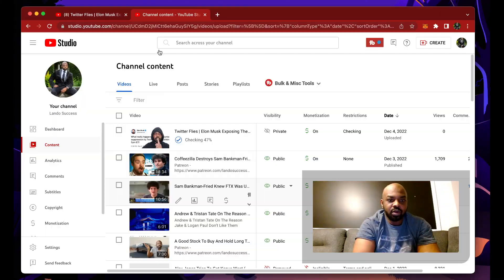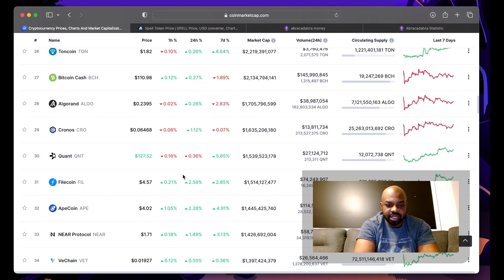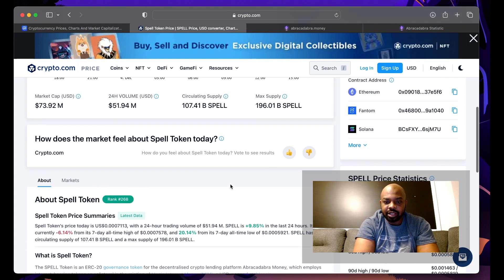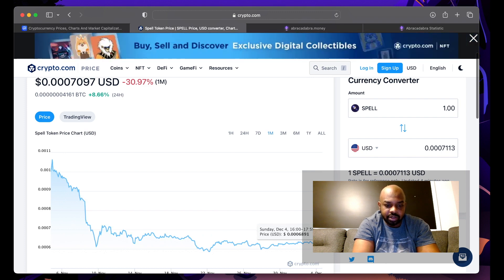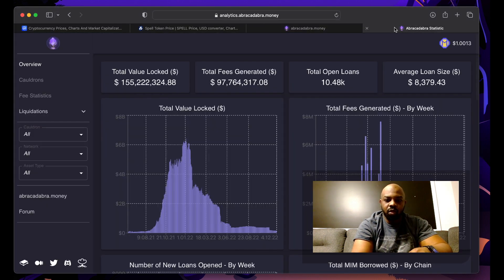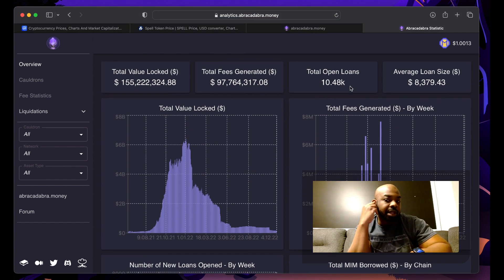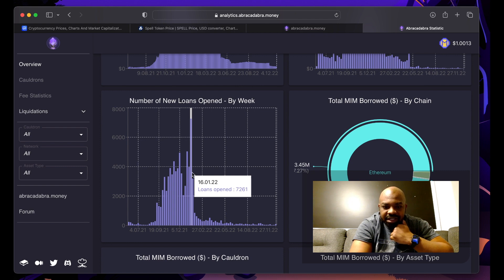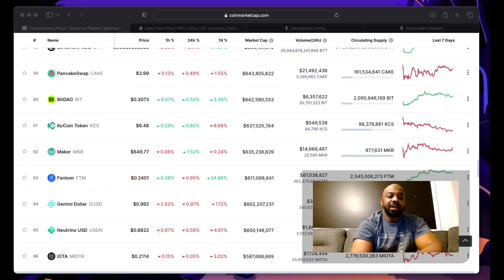Alot Of Money Is Still Invested With Spell Token | Spell Crypto Price Update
🚀🚀ACTION STEPS 🤟🏾🤟🏾

1. 🐮Moomoo (Sign Up And Get Some Free 💩)

2. Download Albert App To Help you with budgeting, investing and instant cash if needed - $150 Free from using my link  -

3. Get Free Crypto

Get Some FREE GAS on me

💎 Crypto💎

📈Investing📉

Hodlnaut: 👨🏿‍🚀 Hodlnaut 👨🏻‍🚀 Interest Account

Moomoo: 🐮 MooMoo Investing App Referral 💰

🚗GIG Jobs🛻

💸Saving Money💸

📘Facebook Groups📘

🆒Social Media🆕

👨🏾‍🏫Courses👨🏾‍🏫

🔑Affliate Links🔑

Books To Read